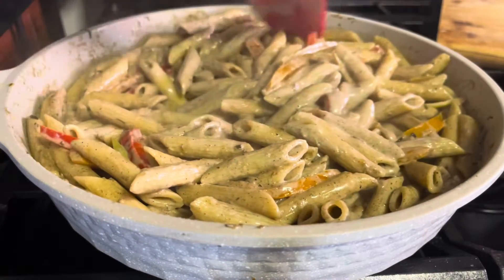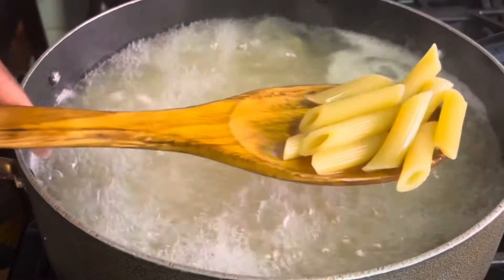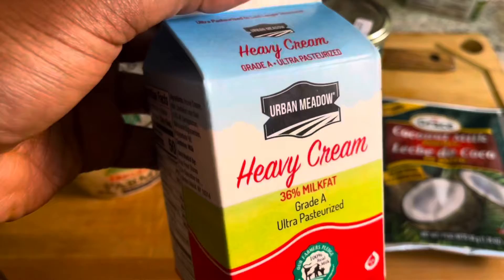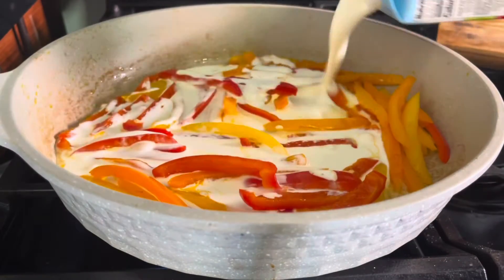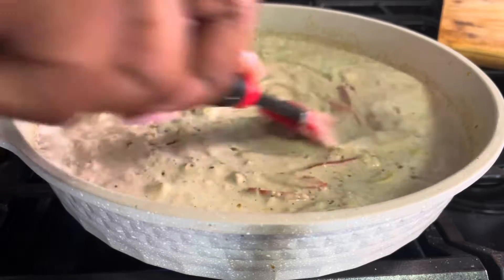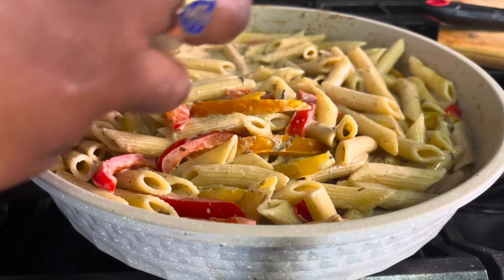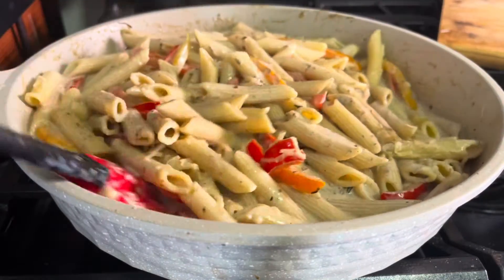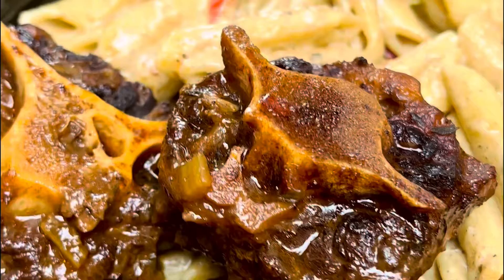Rasta Pasta | Easy Delicious Rasta Pasta Recipe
Hi guys ! Today we’re cooking up some Rasta pasta ! Check the ingredients below. And let’s get cooking

One box penne / mostaccioli Rigatti pasta
One pint heavy cream
2 tbsp coconut milk powder
1 heaping tbsp jerk seasoning
1 tbsp better than bouillon chicken base
1/3 cup grated Parmesan
3 bell peppers ( varying colours )